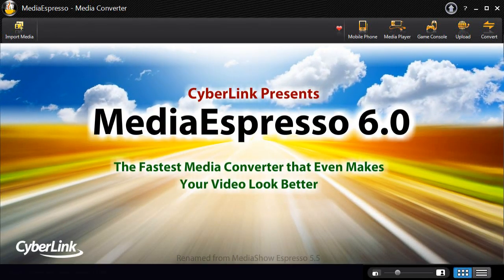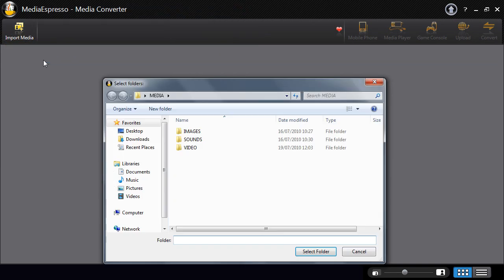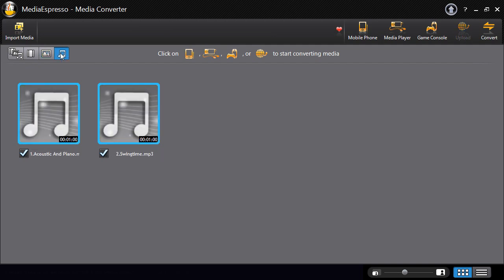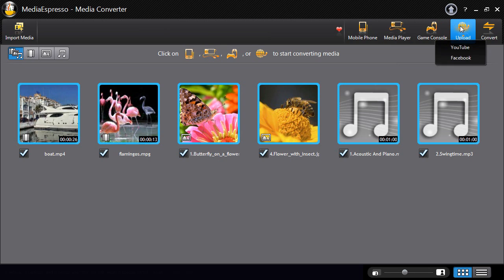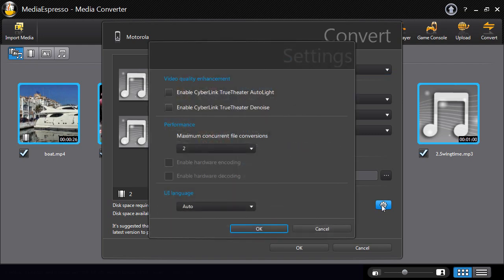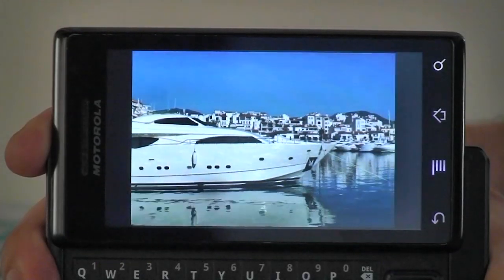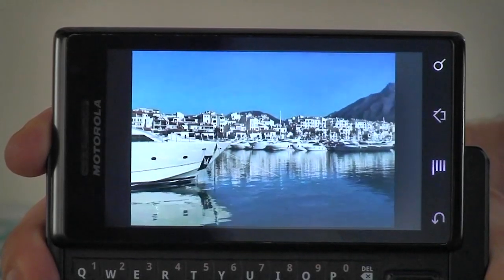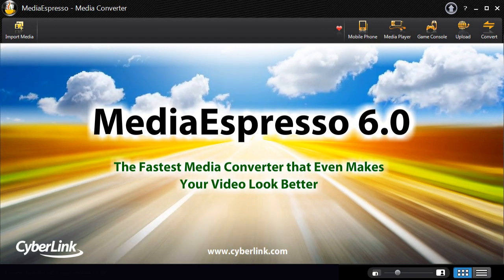CyberLink MediaEspresso 6 - The Fastest Media Converter That Even Makes Your Video Look Better